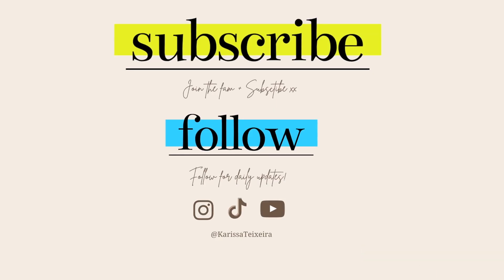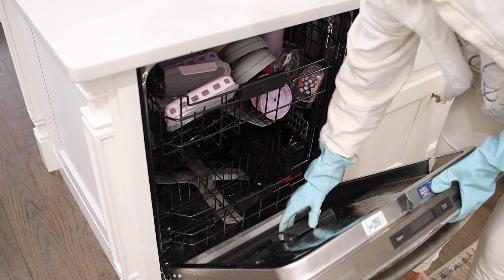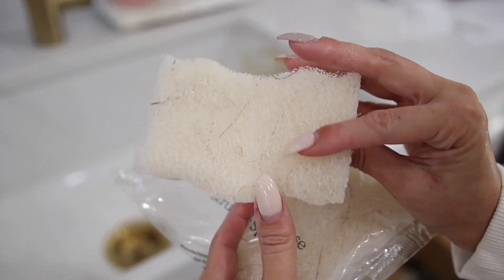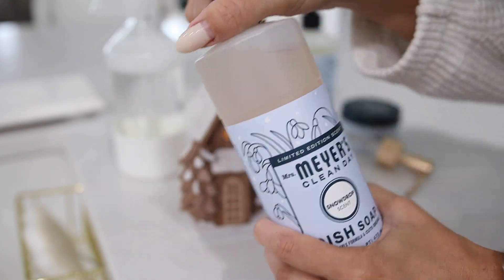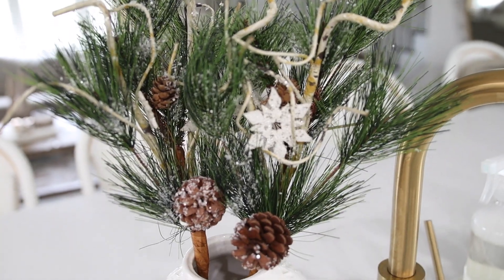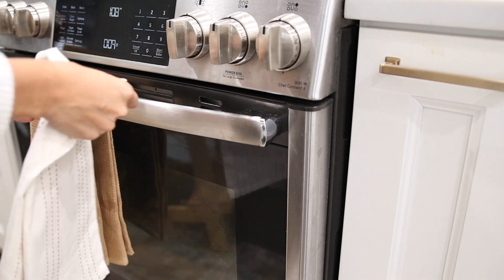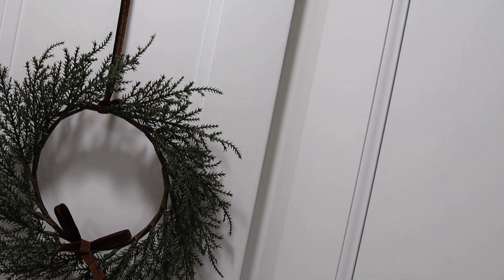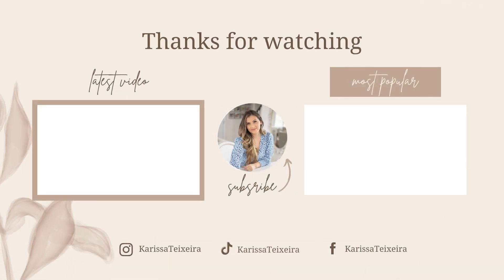CHRISTMAS CLEAN AND DECORATE WITH ME | KITCHEN HOLIDAY DECOR 2022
KITCHEN WREATH

SIMILAR SOAP DISPENSER

CHRISTMAS STEMS

home decor christmas2022 cleanandecorate christmasdecor christmas kitchen